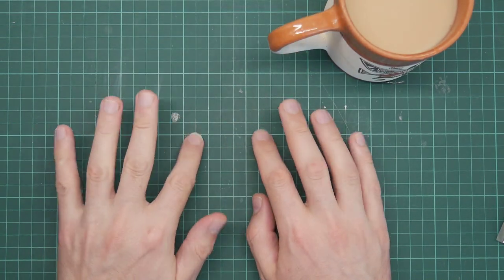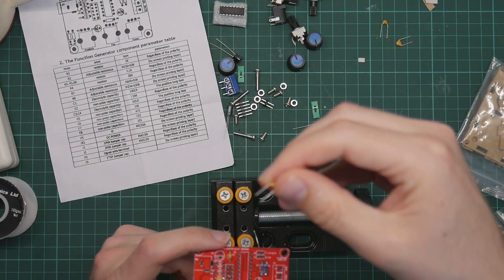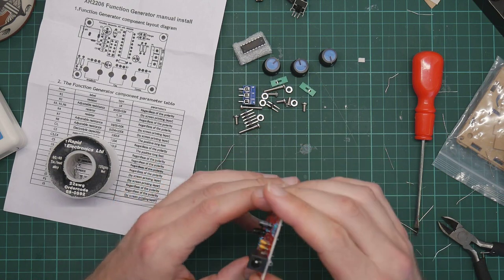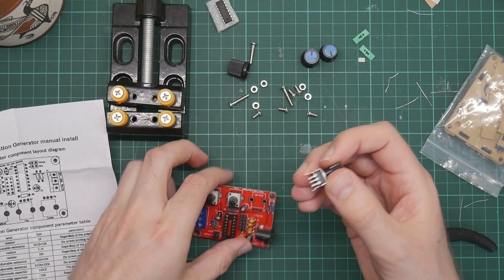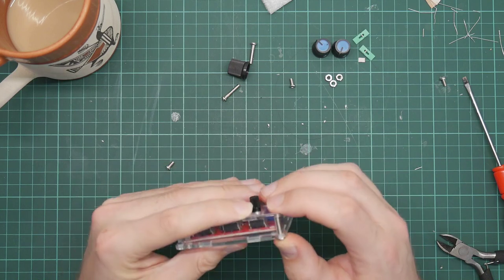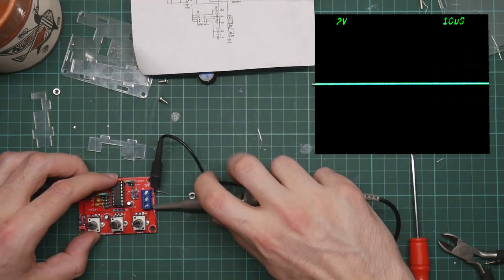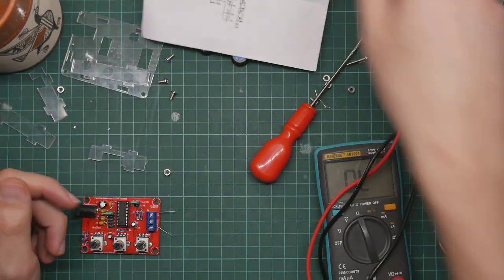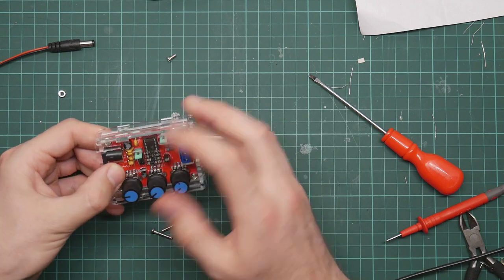Hjalfi builds a $10 function generator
In which yr hmbl svt puts together a cheap Geekreit $10 function generator, capable of producing square, sine and triangle waves, with only moderate incompetence. It's one of these It was delivered from the UK so even arrived pretty promptly.

I realised later that when the 'manual' said 5.5 * 2.1, it didn't mean 5.5V through a 2.1mm barrel connector, it meant it was external diameter 5.5mm, internal 2.1mm. So, in hindsight, the instructions were clear. I suppose.

The box is now glued together and seems reasonably solid. Amusingly, in the picture, it hasn't been screwed together at all. Apparently they couldn't figure it out either.

Production notes: new lapel microphone, and I had the gain turned up way to high, so I sound a bit weird.